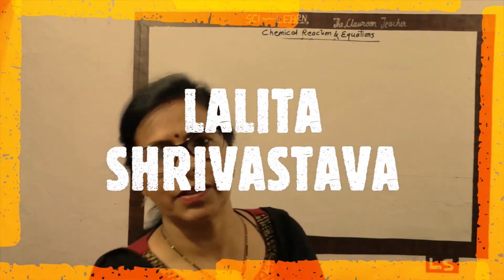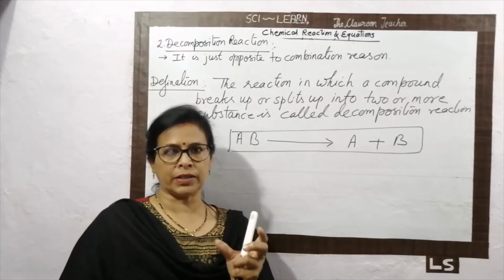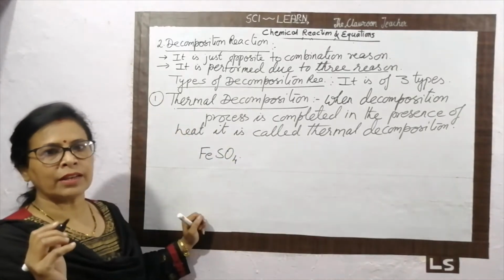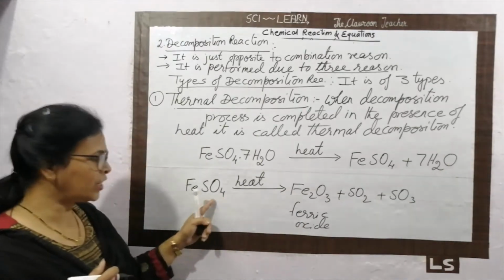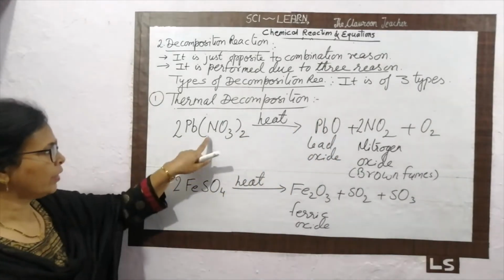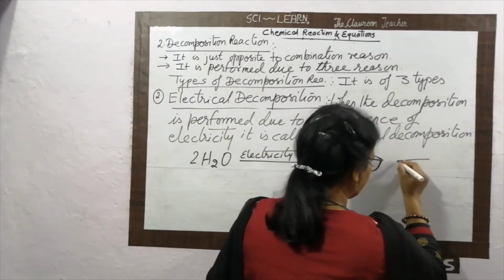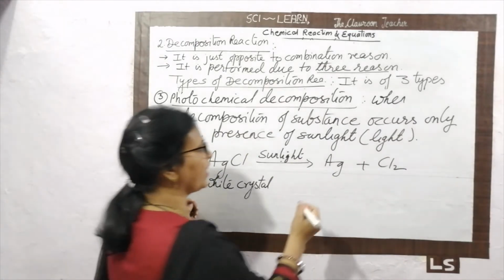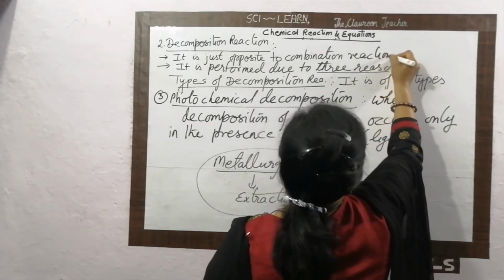CHEMICAL REACTION AND EQUATION| CLASS 10| PART 5|CHAPTER 1| FOUNDATION COURSE | SCI LEARN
TYPES OF REACTION, DECOMPOSITION REACTION, THERMAL DECOMPOSITION, ELECTRICAL DECOMPOSITION, AND PHOTOCHEMICAL DECOMPOSITION, WITH EXAMPLES